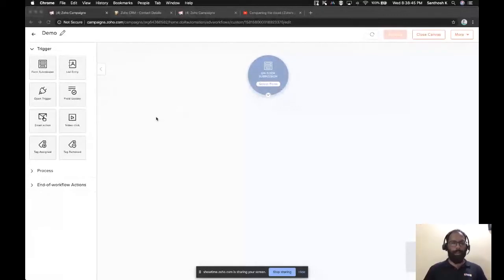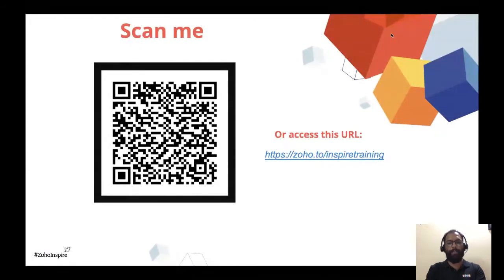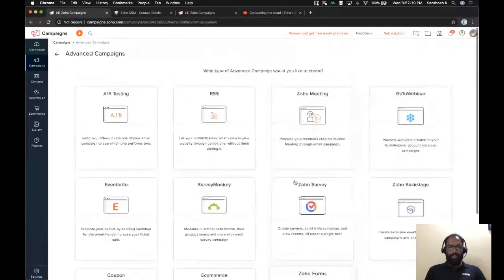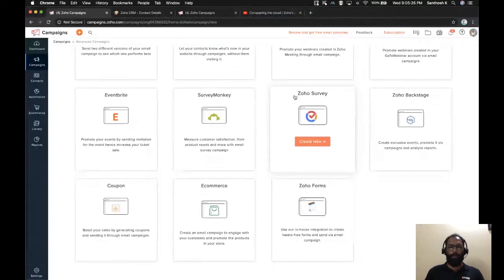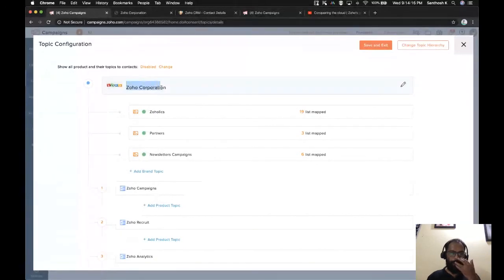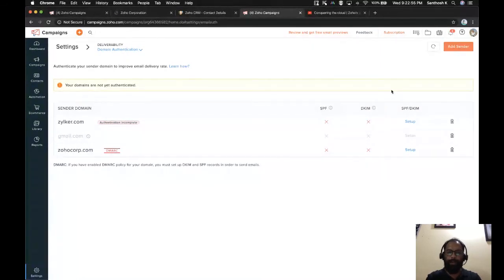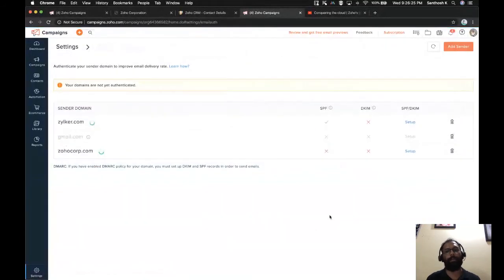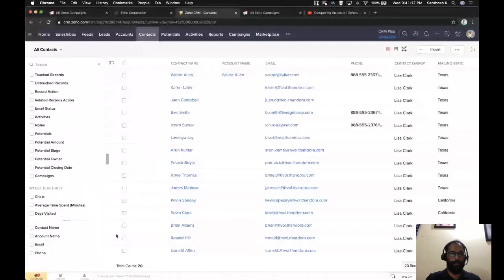Campaigns part 3